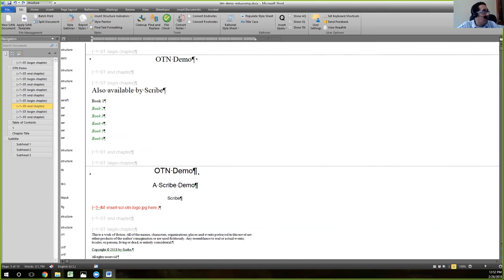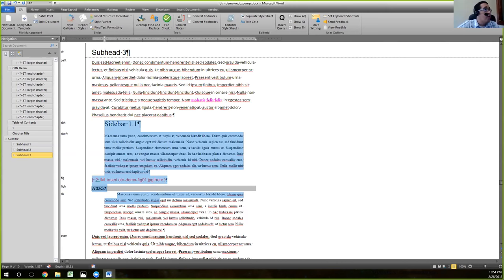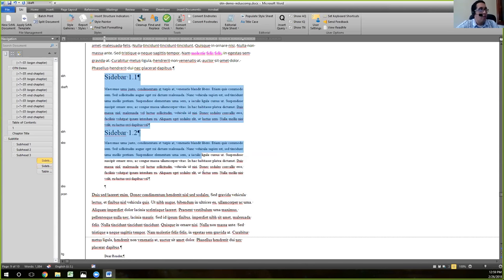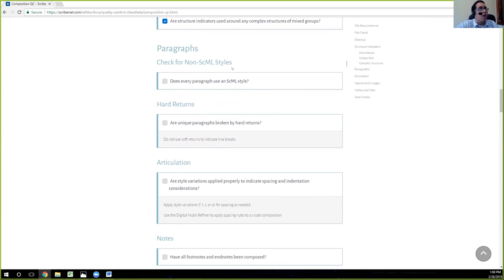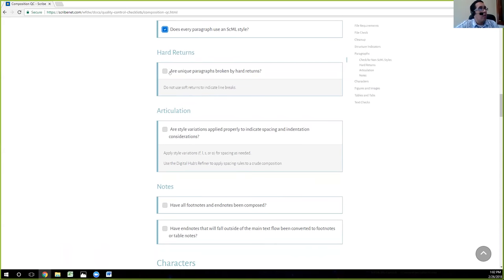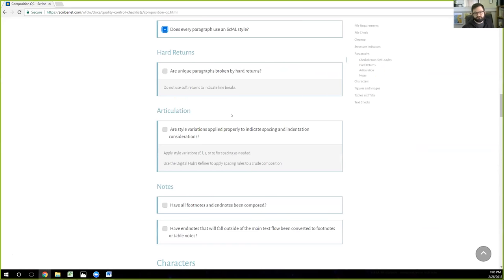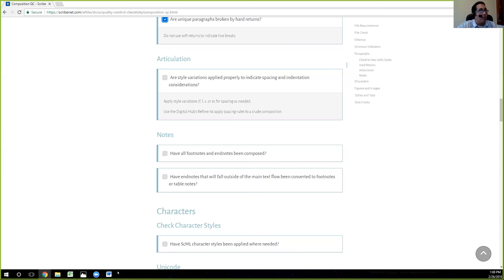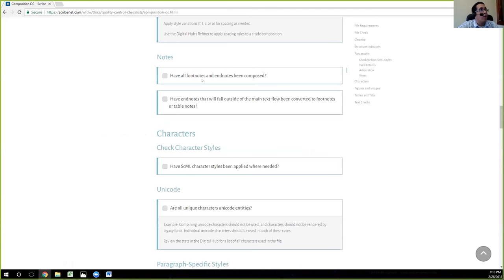Quality Control 7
This video covers the remainder of the section on structure indicators. It continues the review of the Checklist and explains the various searches for paragraph integrity.